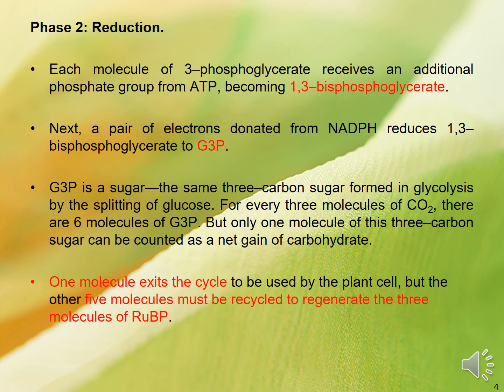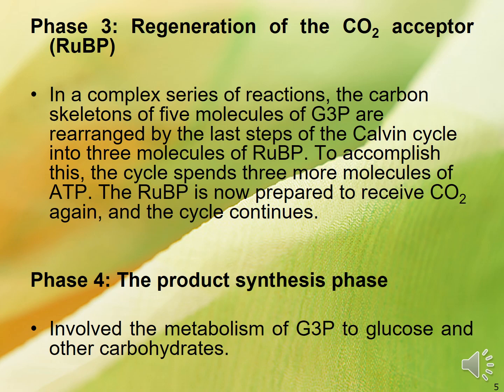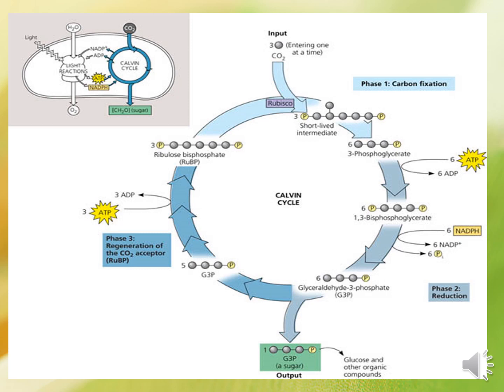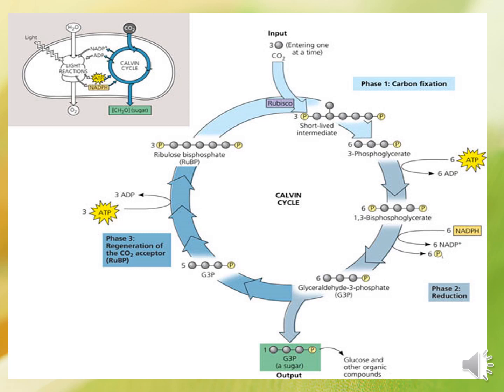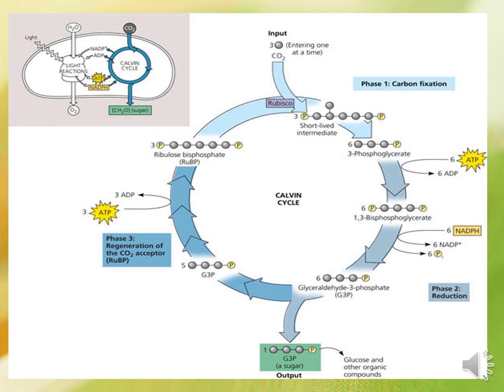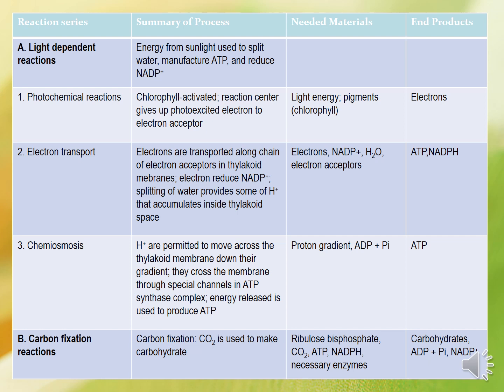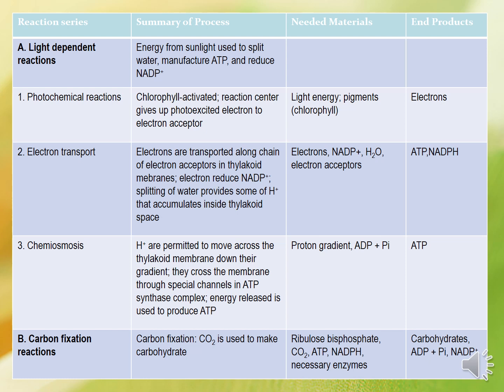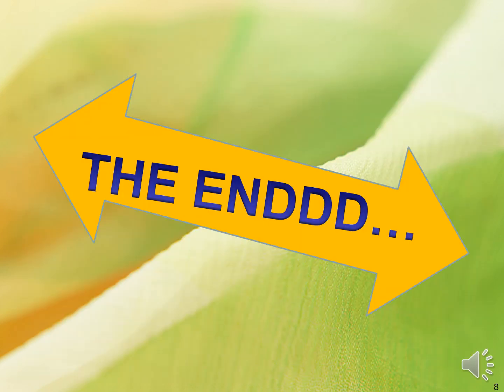CHAPTER 6; PHOTOSYNTHESIS_3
This is a final part of photosynthesis about dark reaction, expose you regarding to calvin cycle and C3,C4 and CAM plant.